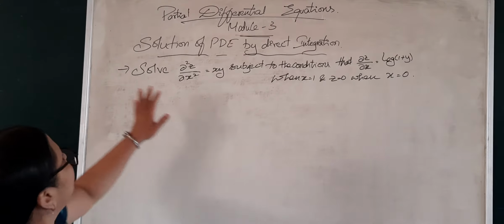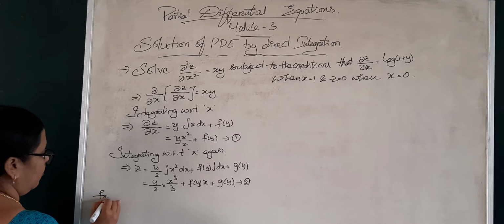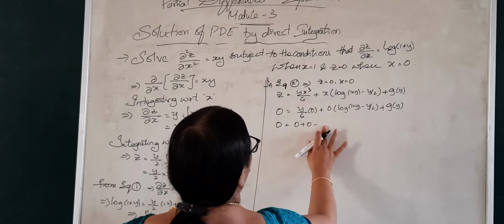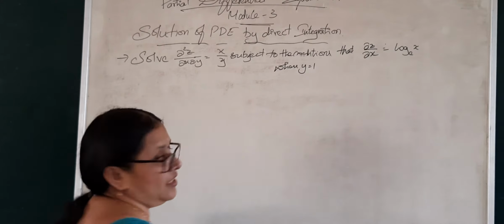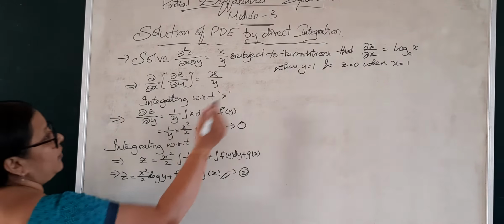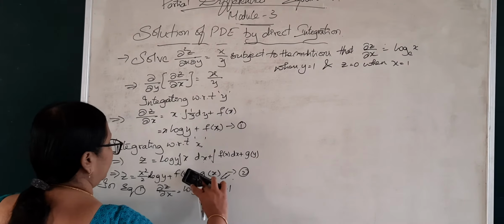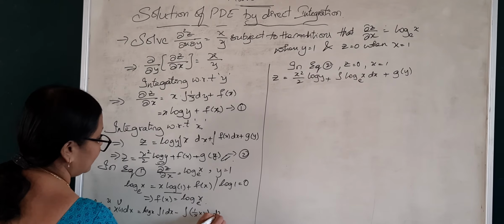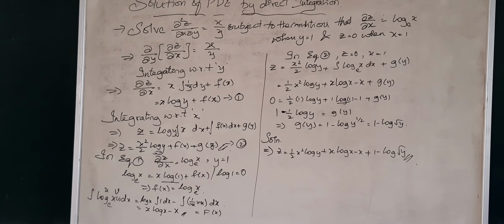Solution of a PDE by direct integration 2 - Vijaya Vittala Institute of Technology